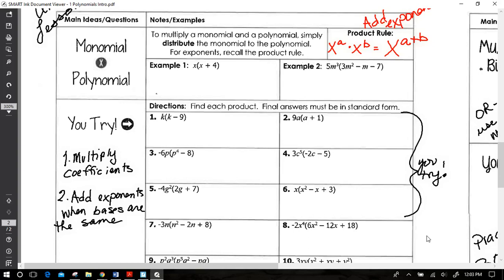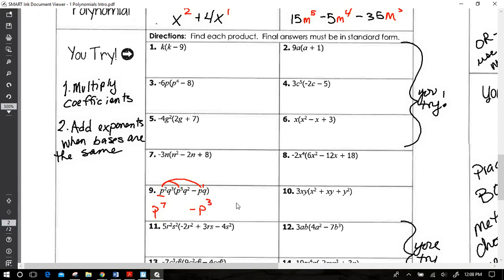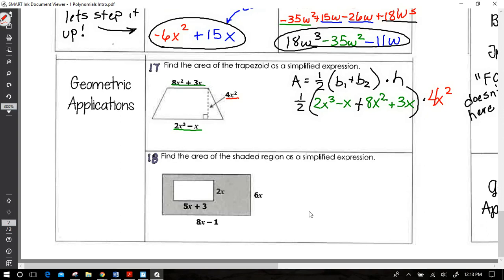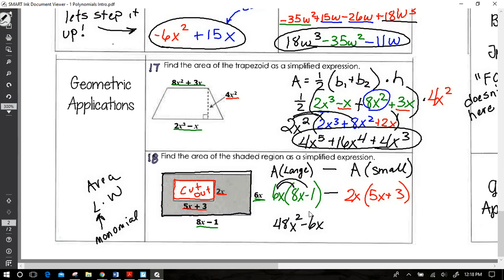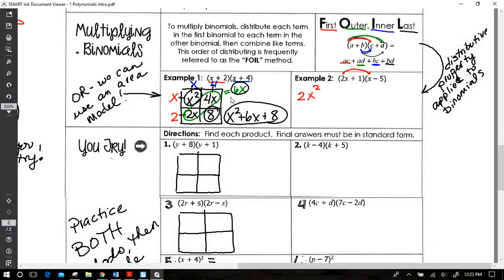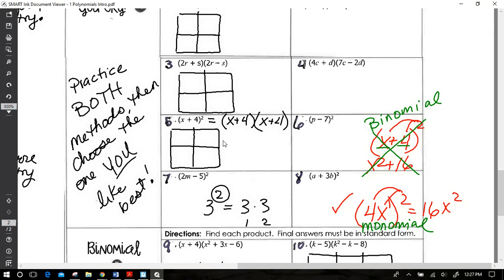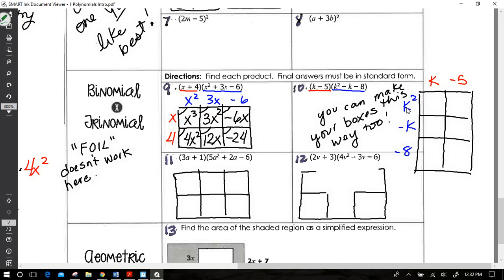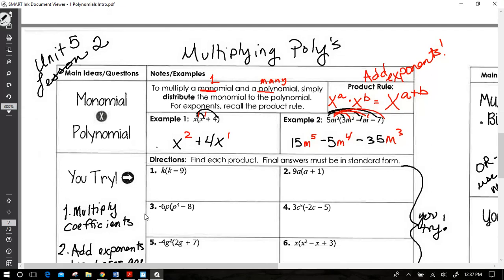Math 1 U5 L2